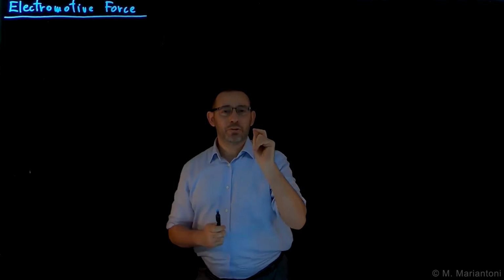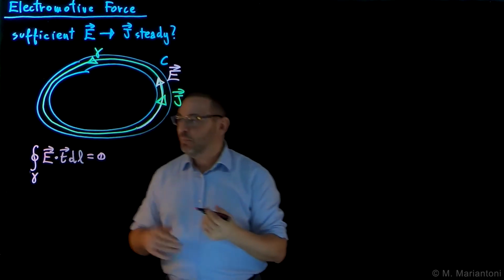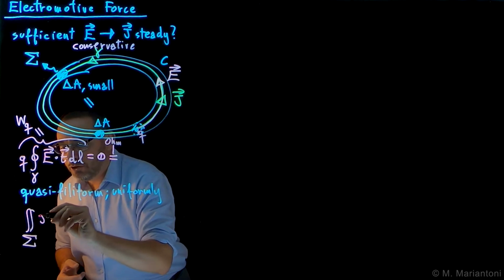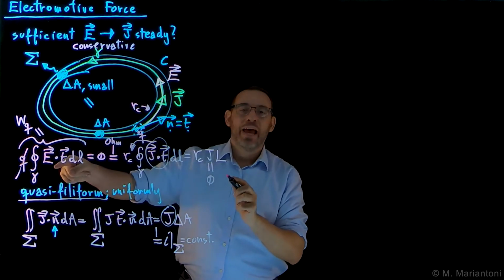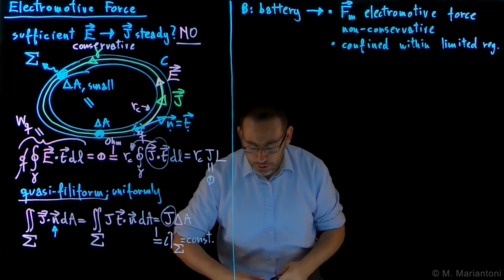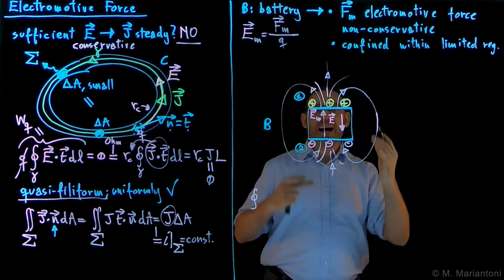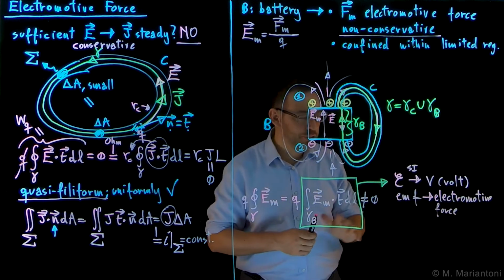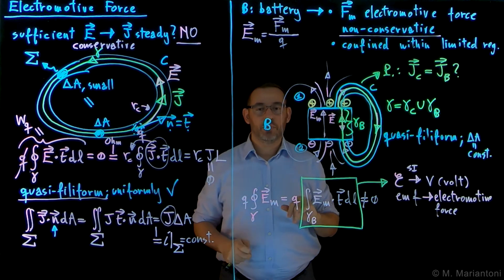64 Electromotive Force